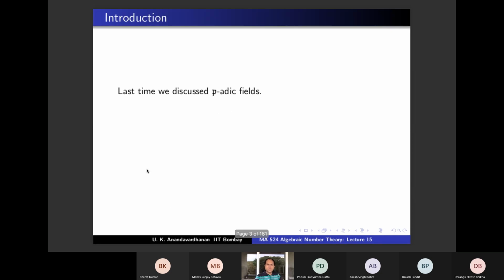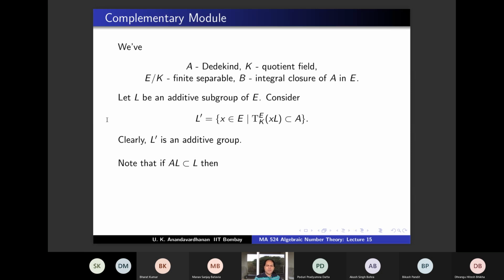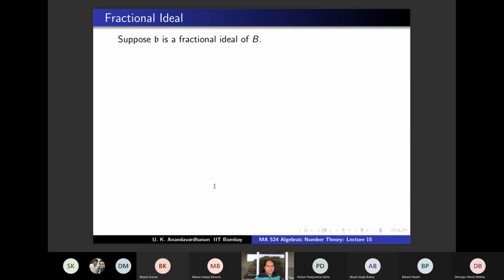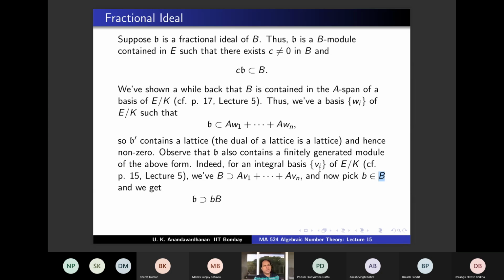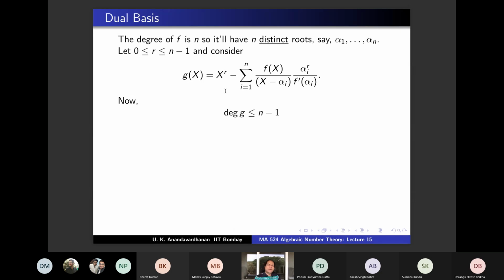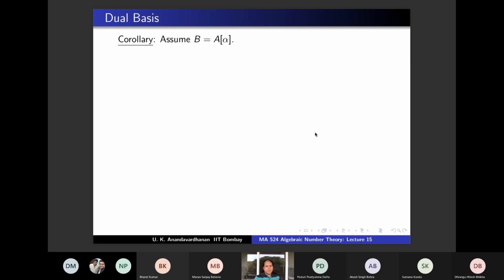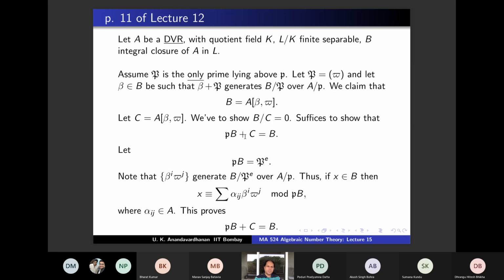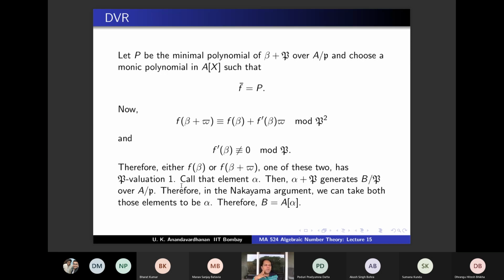MA524 Algebraic Number Theory Lecture 15